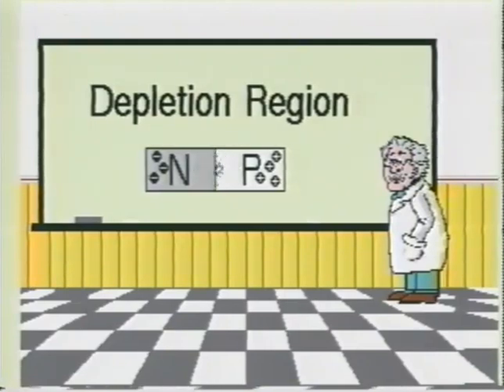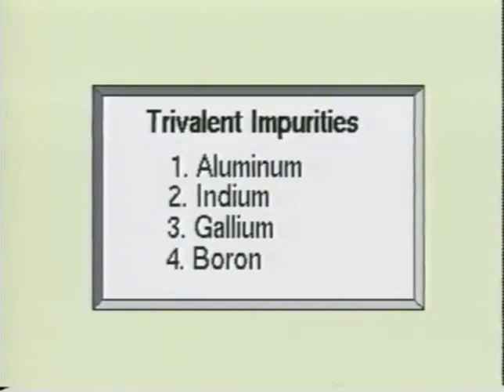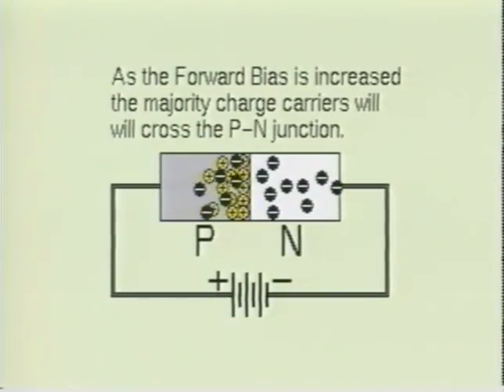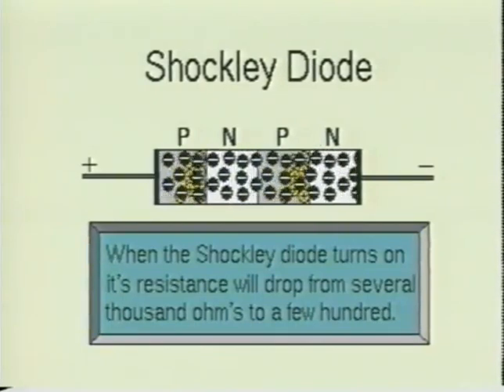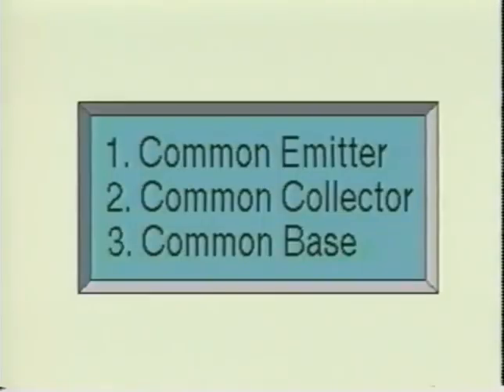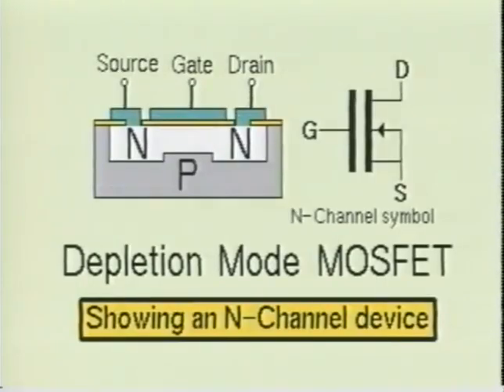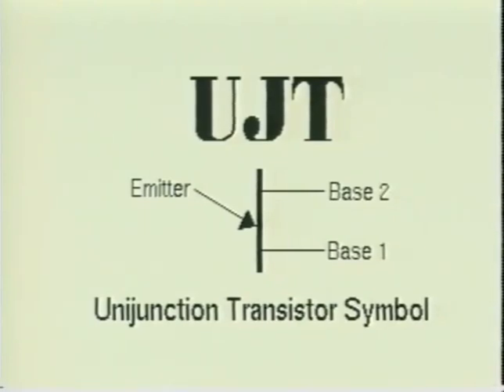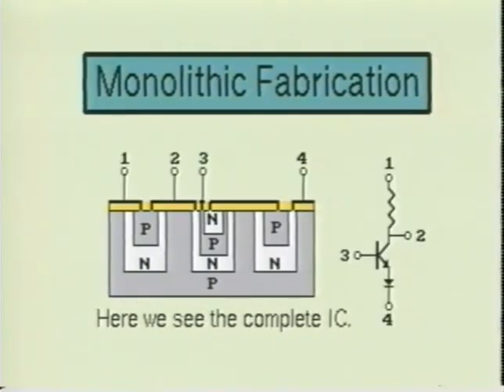How Semiconductor Works with Animation